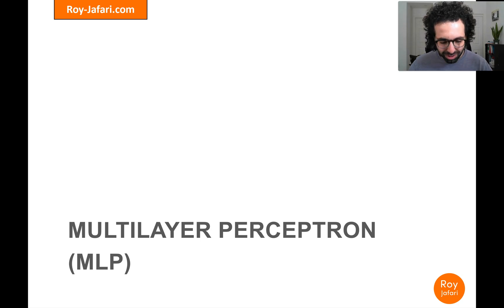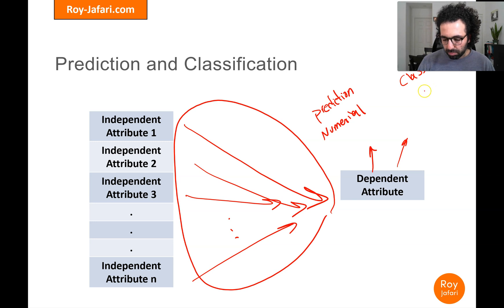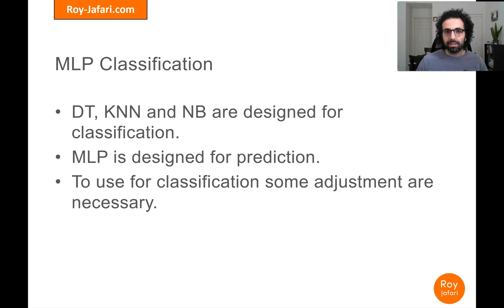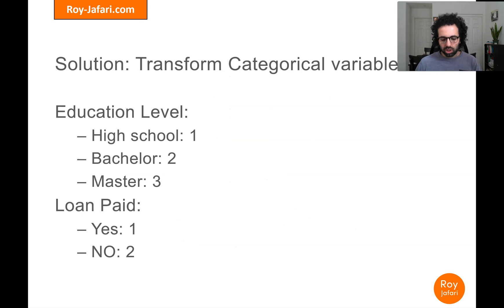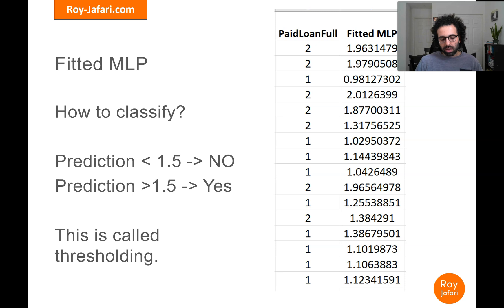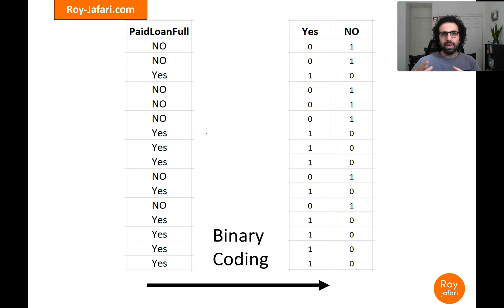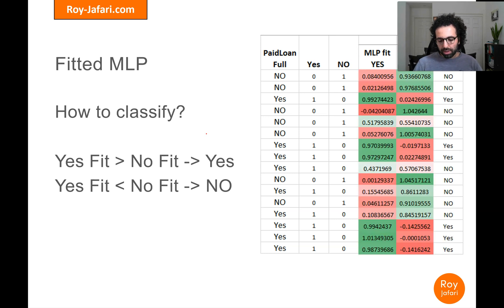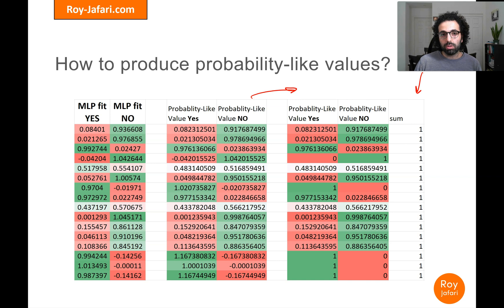Using Multilayer Perceptron (MLP) for Classification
How can we use MLP for classification?